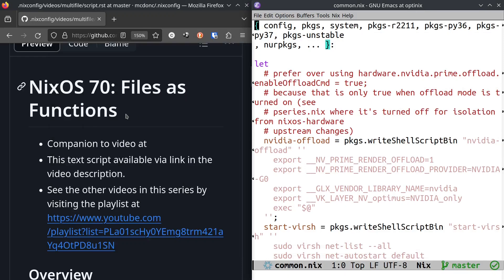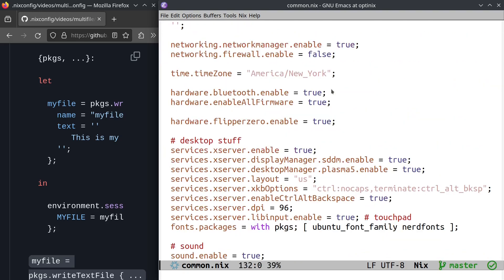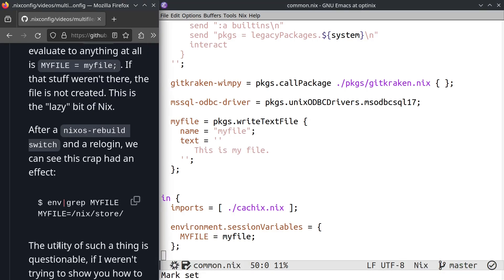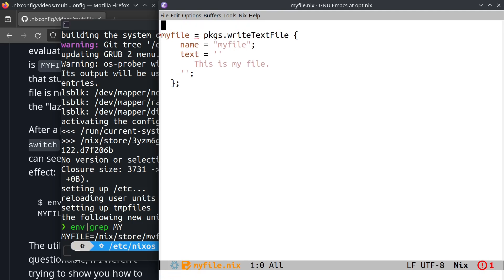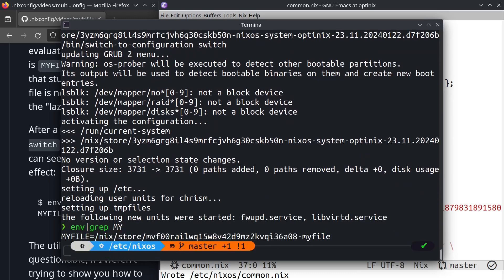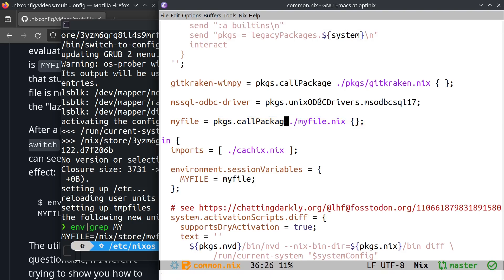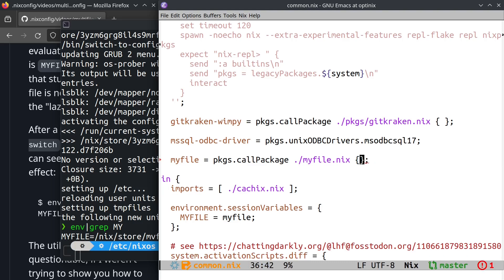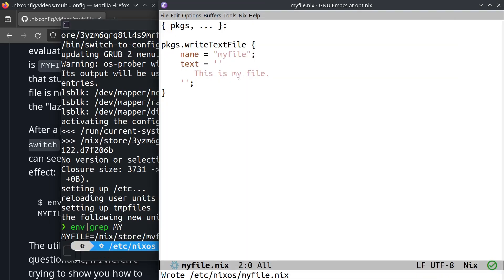NixOS 70: Files as Functions / callPackage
Un-f your knowledge of how to use multiple files in a Nix configuration.  Bonus: info on using callPackage.